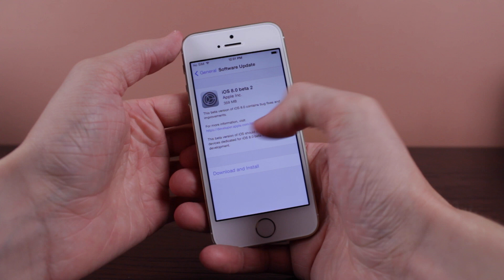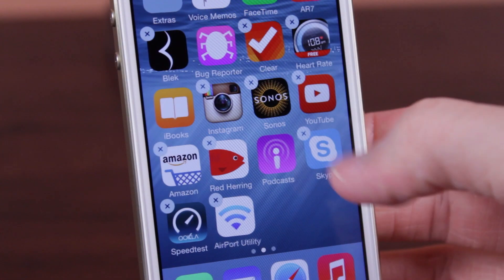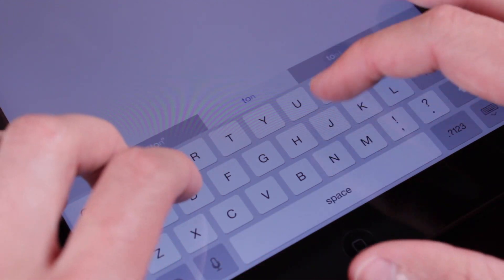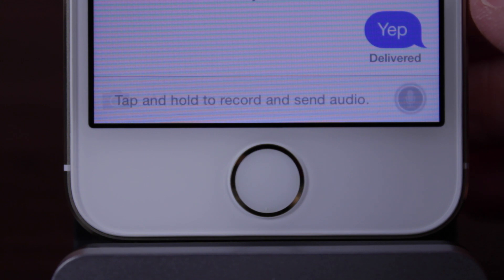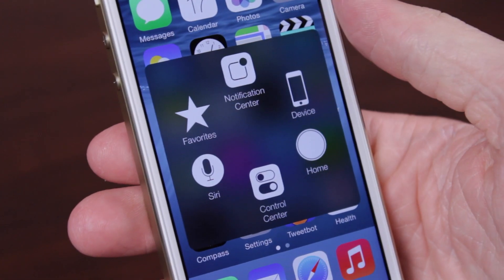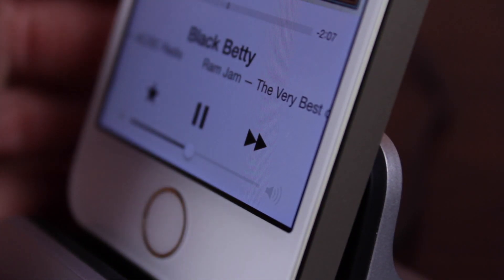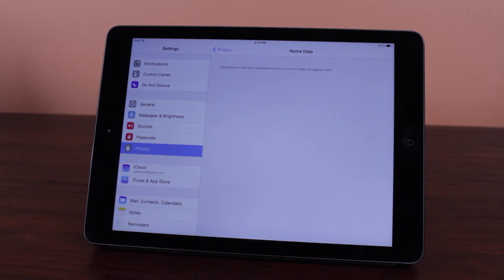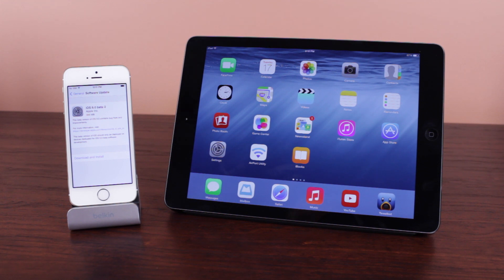iOS 8 Beta 2: What's New!